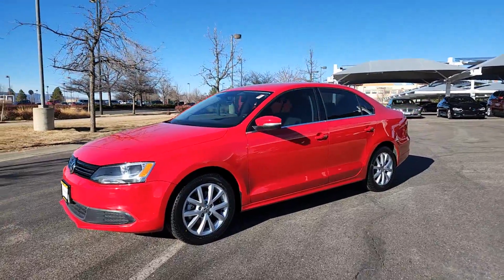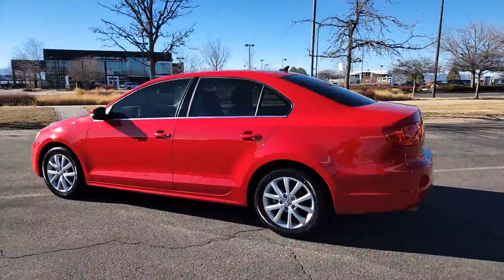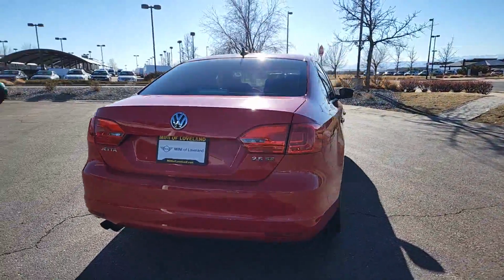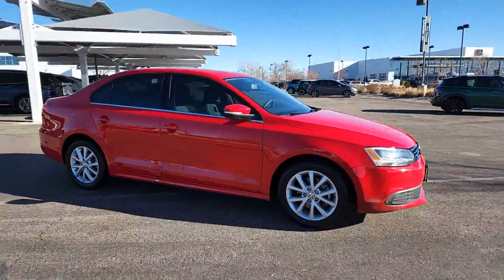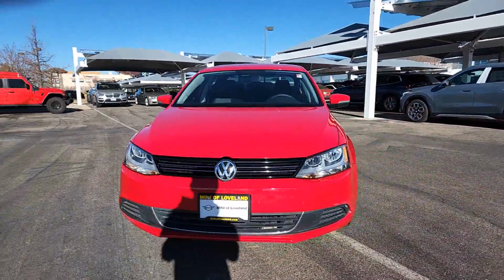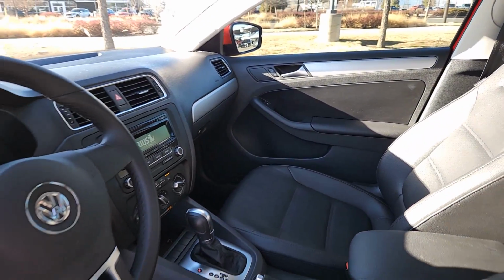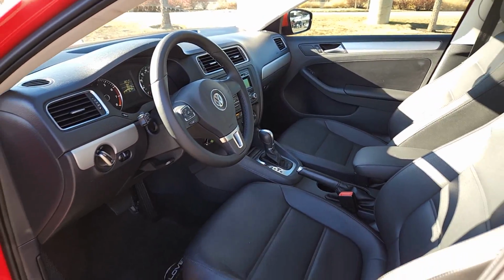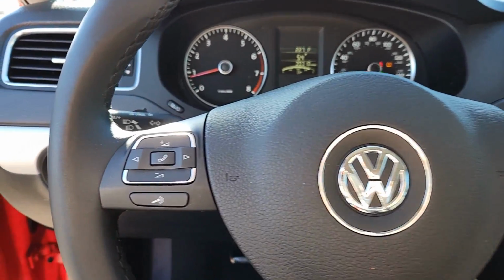2013 Volkswagen Jetta Loveland, Fort Collins, Longmont, Denver, Greeley DM373141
Tornado Red Used 2013 Volkswagen Jetta 2.5L SE available in 4150 Byrd Drive, Loveland, Colorado at BMW of Loveland. Servicing the Loveland, Fort Collins, Longmont, Denver, Greeley, CO area.

BMW of Loveland
4150 Byrd Drive

2013 Volkswagen Jetta 2.5L SE 2.5L SE LOW MILES! Titan Black Artificial Leather 4-Wheel Disc Brakes ABS brakes Air Conditioning Brake assist Bumpers: body-color CD player Driver door bin Driver vanity mirror Dual front impact airbags Dual front side impact airbags Electronic Stability Control Front anti-roll bar Front Bucket Seats Front Center Armrest Front reading lights Front wheel independent suspension Heated door mirrors Illuminated entry Leather Shift Knob Leather steering wheel Low tire pressure warning Occupant sensing airbag Outside temperature display Overhead airbag Overhead console Panic alarm Passenger door bin Passenger vanity mirror Power door mirrors Power driver seat Power passenger seat Power steering Power windows Radio data system Radio: RCD 310 w/CD Player Rear anti-roll bar Rear reading lights Rear seat center armrest Rear window defroster Remote keyless entry Security system Speed control Split folding rear seat Tachometer Telescoping steering wheel Tilt steering wheel Traction control Turn signal indicator mirrors Variably intermittent wipers V-Tex Leatherette Seat Trim Titan Black Artificial Leather. Odometer is 70746 miles below market average! 24/31 City/Highway MPGbrbrWe do a full and thorough inspection on every pre-owned car. In some cases our pre-owned cars may have unrepaired safety recalls. To see if the car you are interested in has an open recall visit the NHTSA and insert the Vehicle Identification Number for more information.